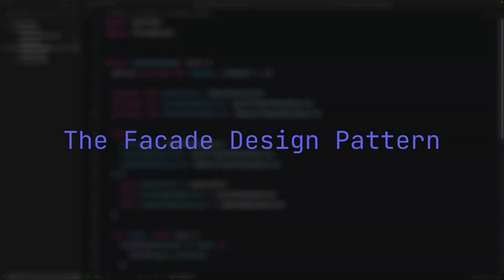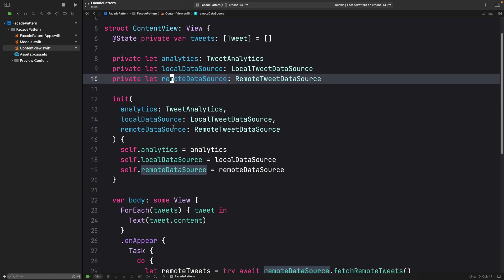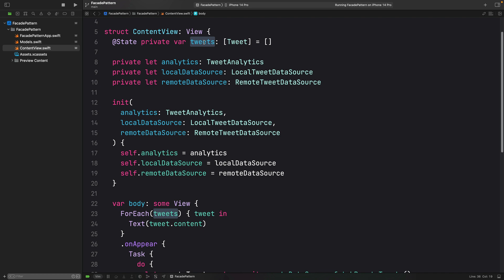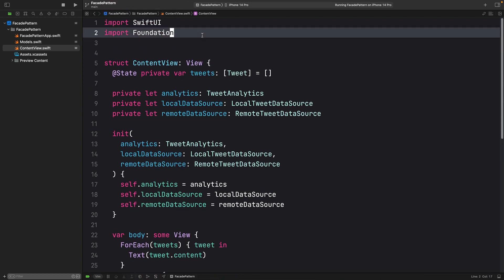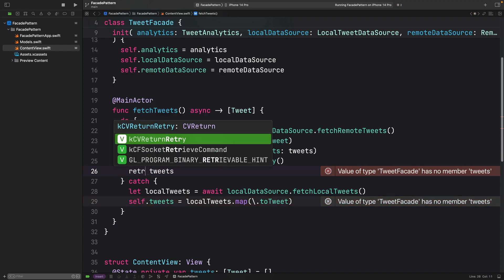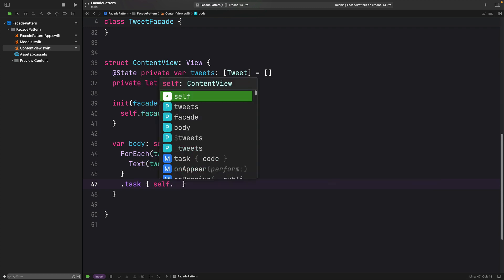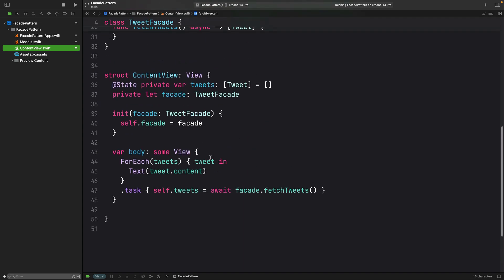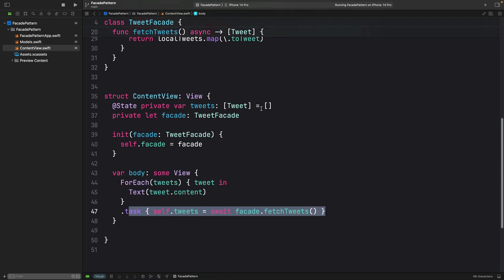The Facade Pattern in Swift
The Facade Design Pattern is a structural design pattern that provides a simplified interface to a complex system. In this video, we'll be exploring how to implement it. The focus will be on demonstrating how this pattern can be used to hide the complexities of a system and present a unified and easy-to-use interface.